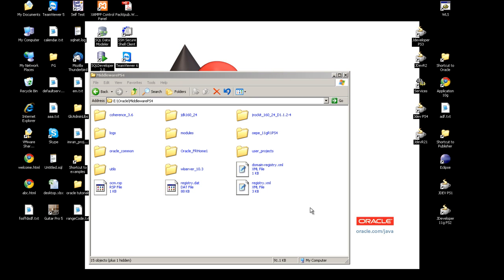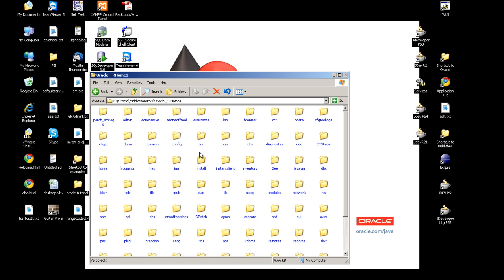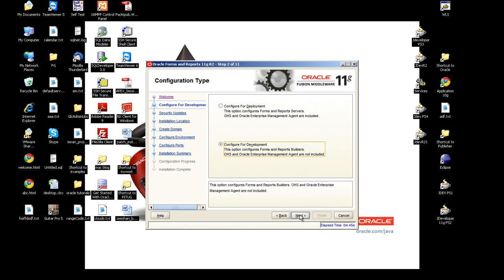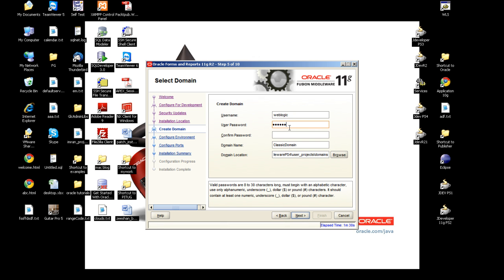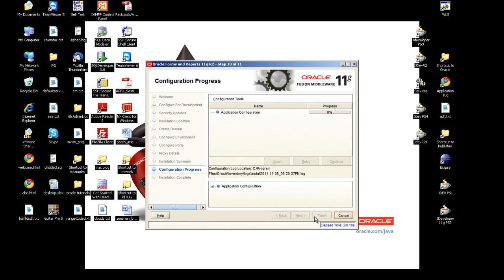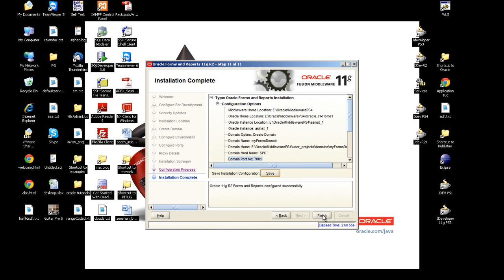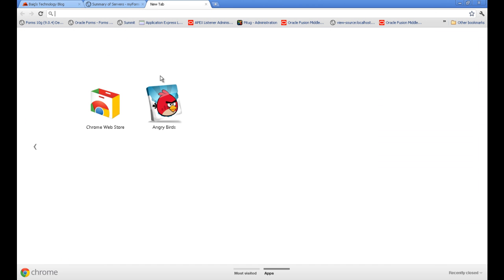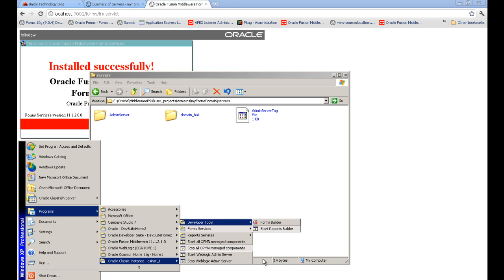Configuring Oracle Forms11gR2 for Development Environment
In this video we will see how to configure the latest Oracle Forms11gR2 for development environment.